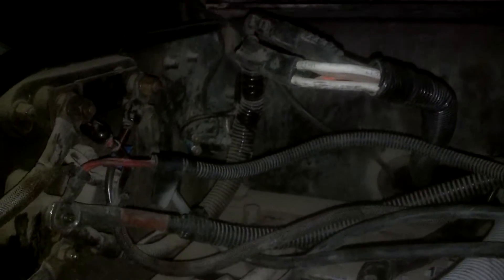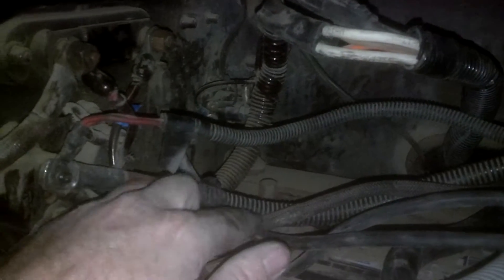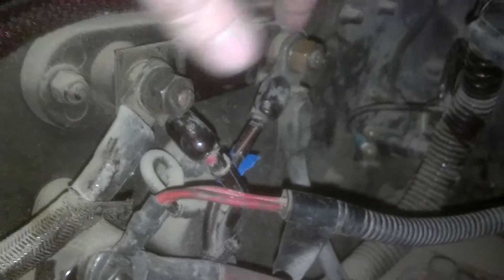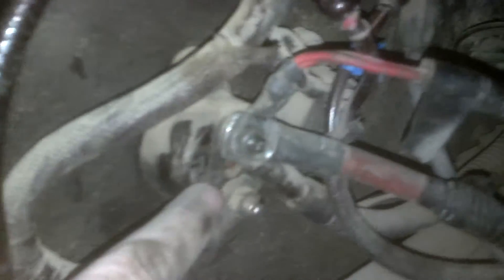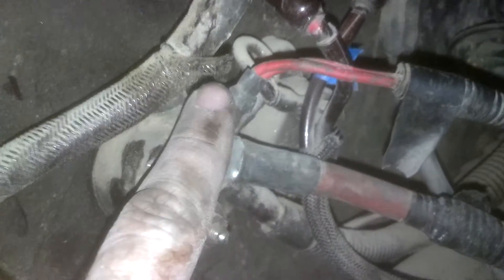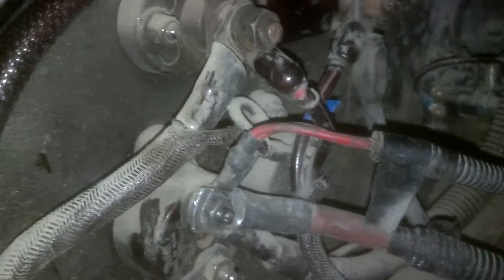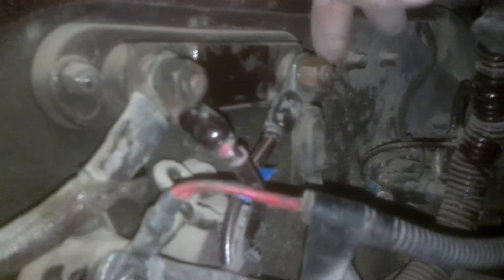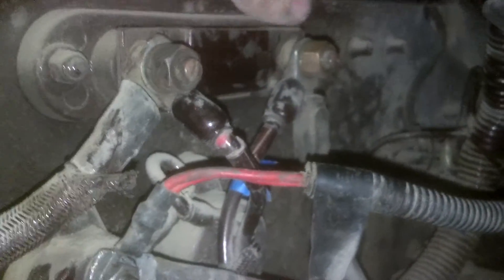T600 ECM Wiring From Battery Box